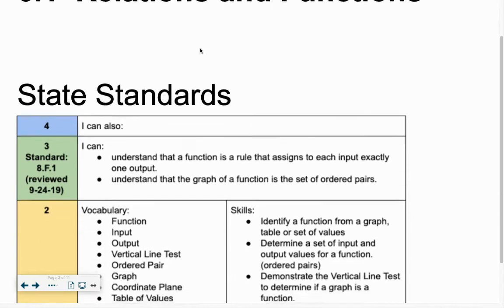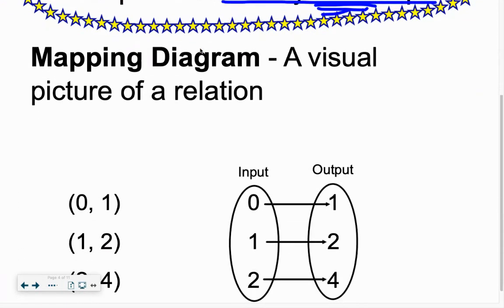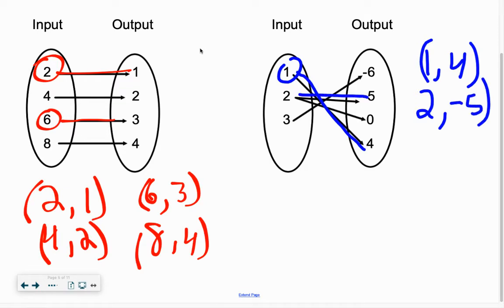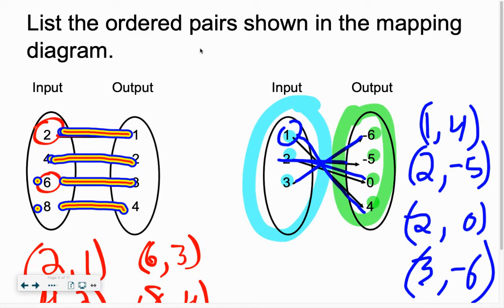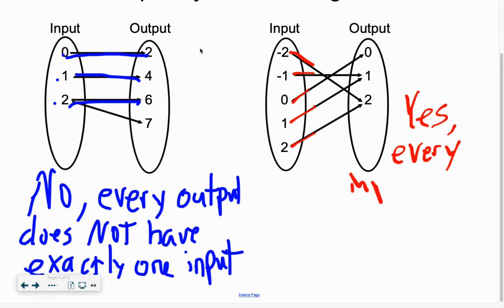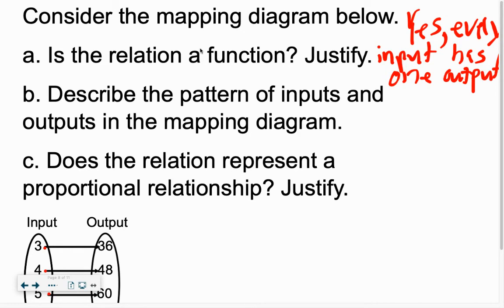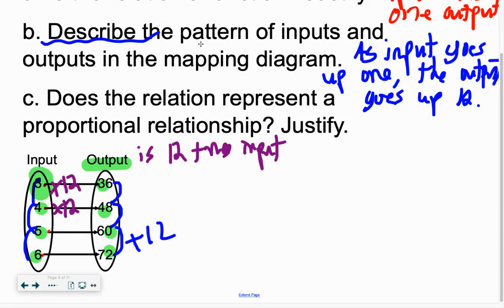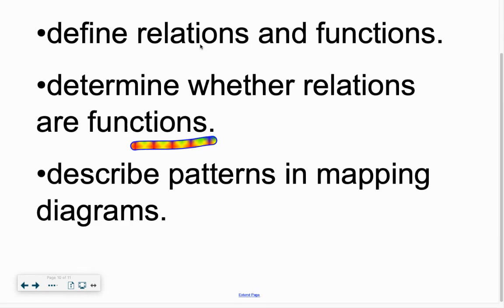6.1 Functions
Advanced Math (Course 3). Big Ideas Chapter 6 Lesson 1